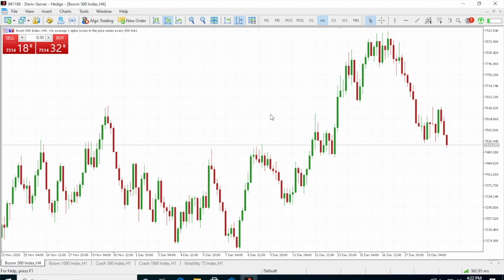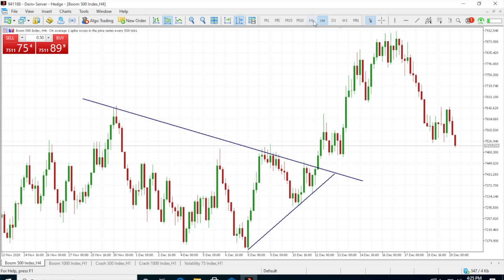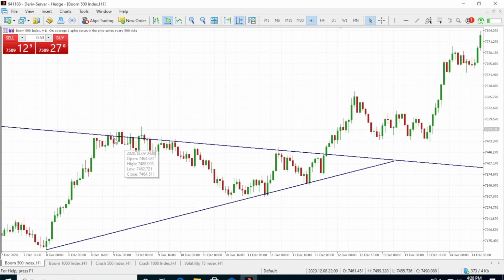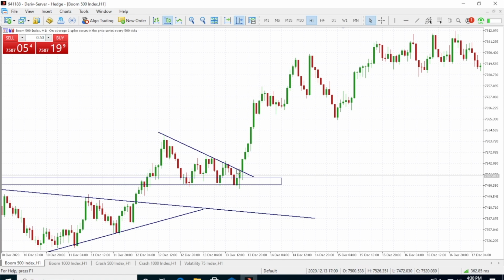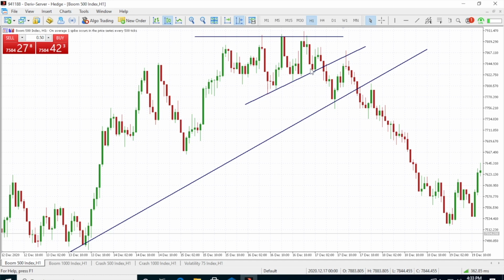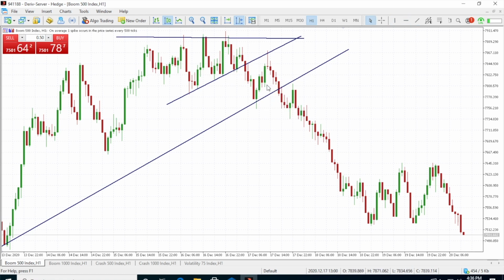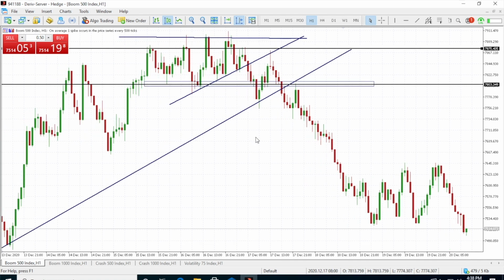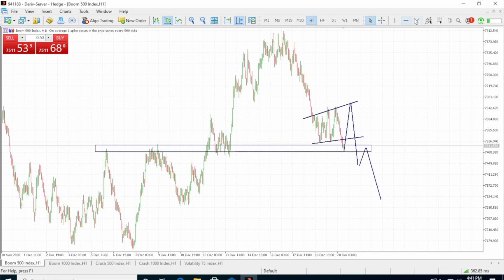BOOM 500 slayer strategy || Boom and crash strategies || MUST WATCH!!!!!!!!!!!!!!!!!!!!!!!!!!💶💶😱😱🤑🤑